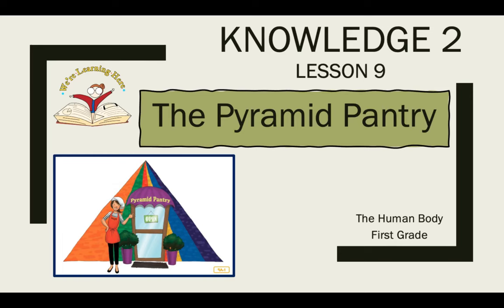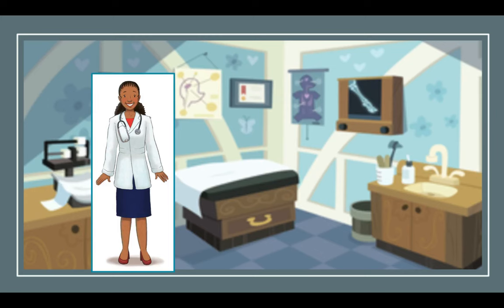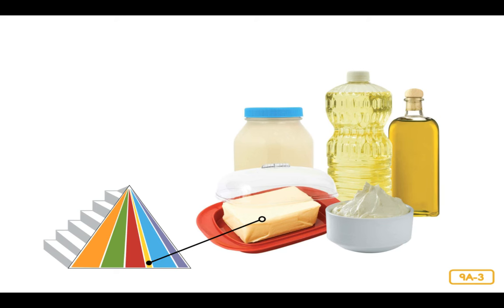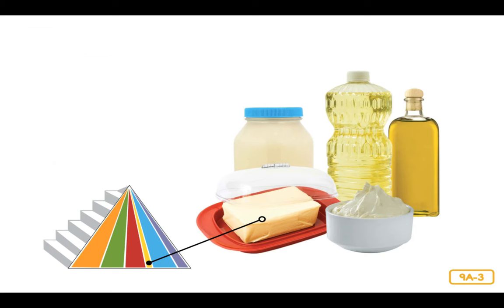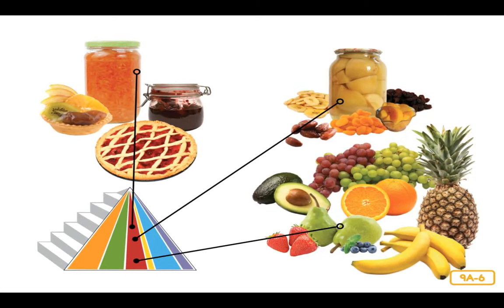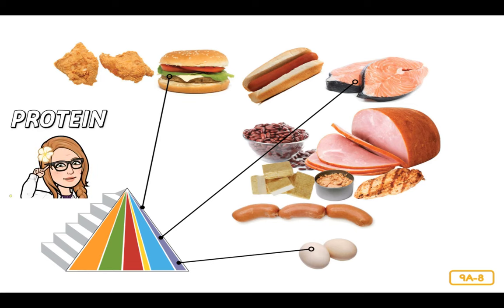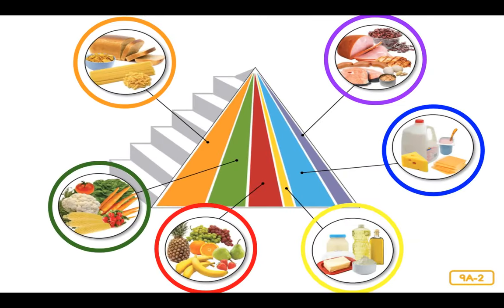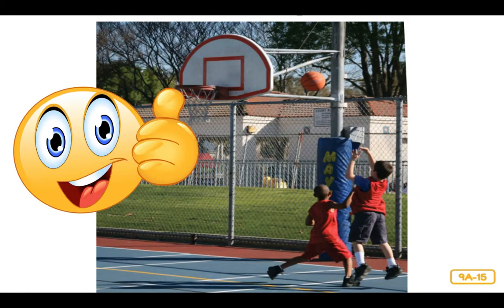Kn 2 Ls 9 The Pyramid Pantry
CKLA Knowledge 2 Lesson 9 The Pyramid Pantry
Review of five keys to health with read aloud.